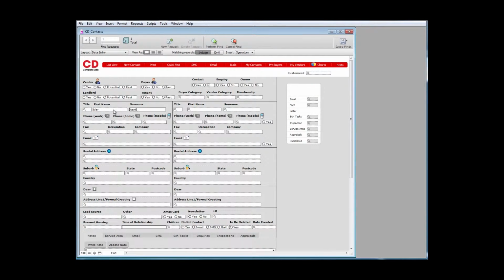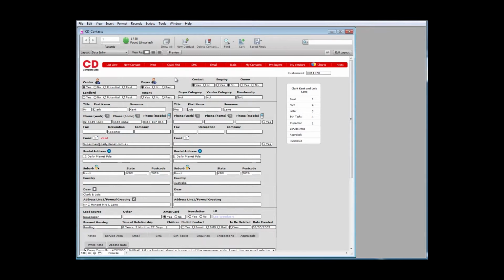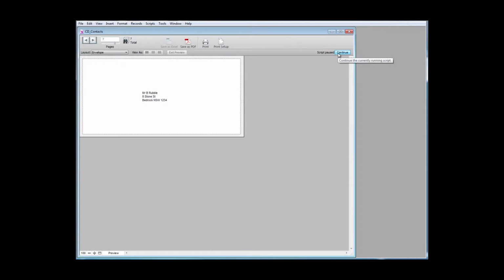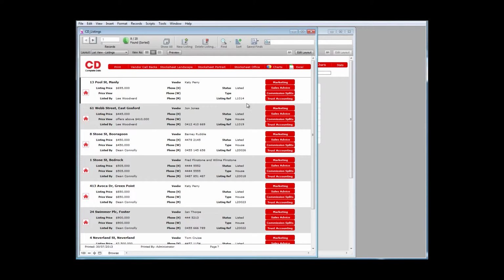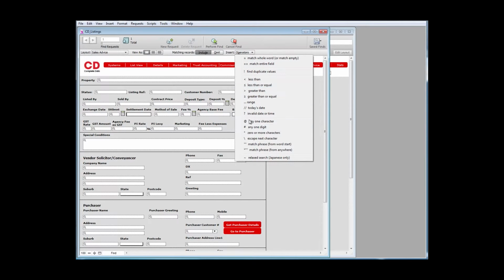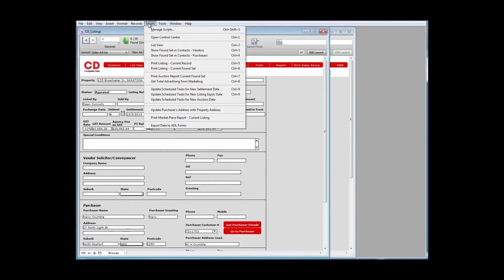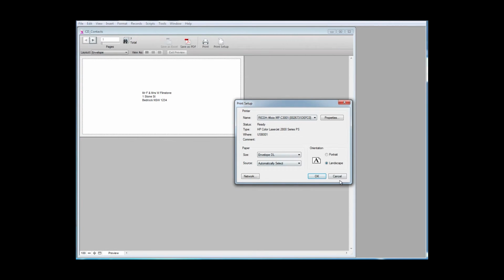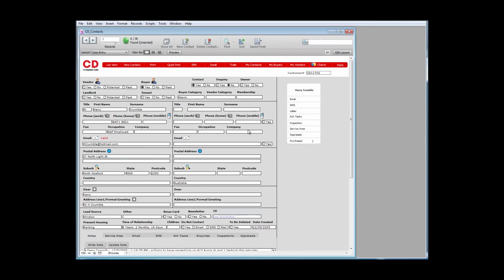CD7 Print Contact Envelope 5m